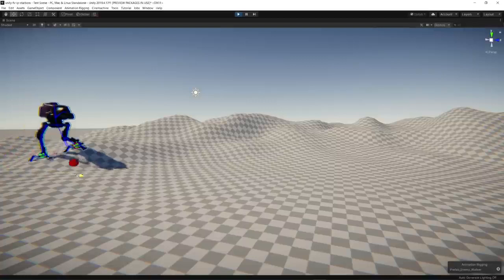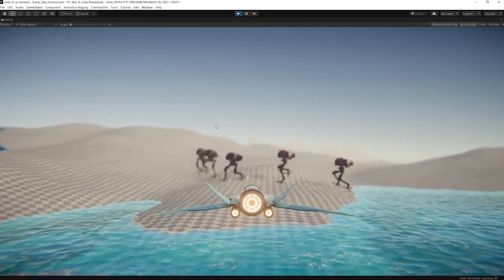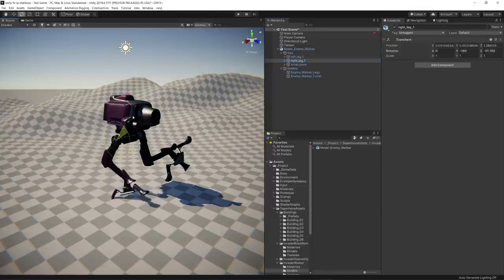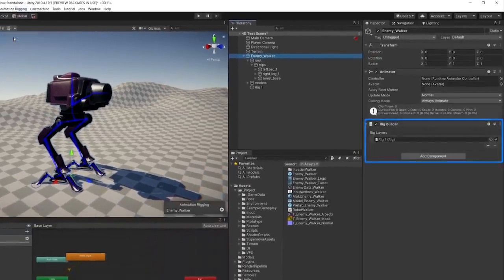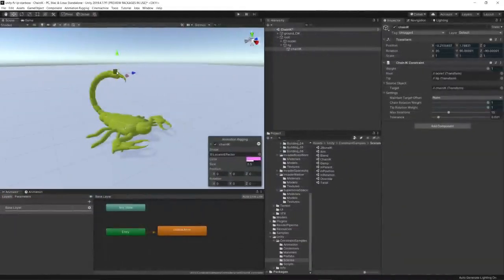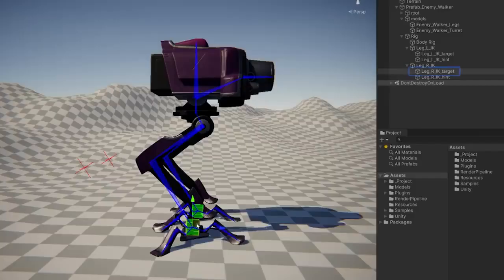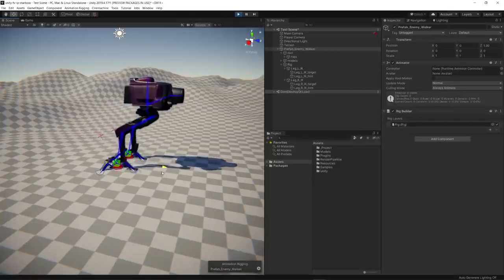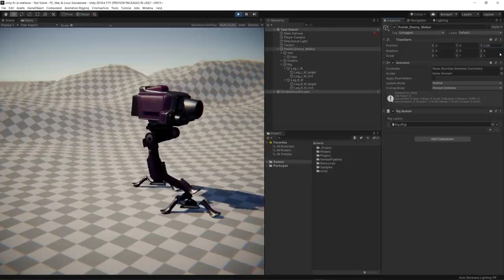Creating procedural walk movement Prototype Series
In this episode of the Prototype Series, we've expanded the Procedural Boss project by creating a procedurally animated walk animation! Timestamps:
00:00 - Intro
00:54 - Setting up the rig
03:55 - Procedural animation
05:17 - Download details